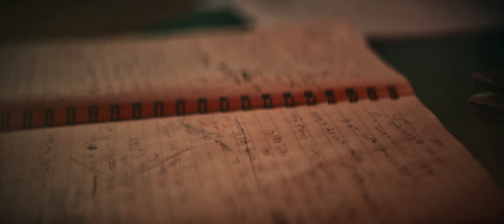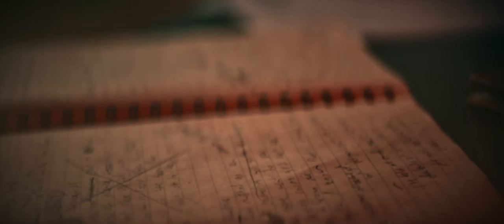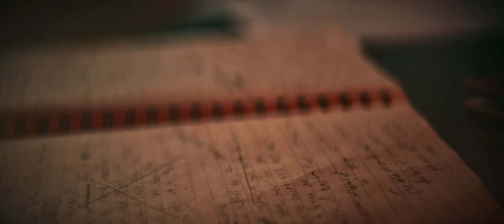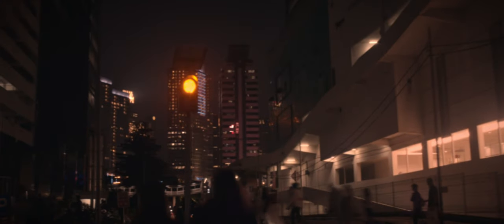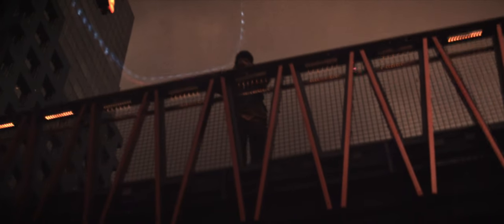Sarah Mary Chadwick - Someone Else’s Baby (Official Music Video)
"Someone Else's Baby" by Sarah Mary Chadwick. Taken from the album, Messages To God. Out now via Kill Rock Stars.

Directed & edited by Geoffrey O’Connor
Shot at The Frying Pan Studios Mona

Lyrics:
I’m just trying to move my life
Away from strife and into love
But I’m messed up I want the painful stuff
Makes me feel alive makes my veins hum

If it’s easy I don’t want it baby you’ll never change me
Nothing’s better than someone else’s baby
It drives me crazy

Just a junkyard for the things nobody wants
Give you the most extravagant of all the loves

Call it fine, call it good, and I’ll run as fast as I can
But make it wrong, make it out of time
And I’ll want it more than I can stand

C’mon please me, imagine how hot baby
So hot it burns me

Take my sadness everywhere I go
Can’t put it out, can’t leave it at home

Cause I’m just a one time wonder
A fickle lover
On close examination made of glass
Winter or summer
Clear skies or thunder
I’m not really here I’m in the past
I’m just a star that never shined
A mountain no one wants to climb
I don’t know how to live under the light
But I’m thankful that I’ve had
The chance to touch the souls I have
I’ll take that any day in lieu of life

Make sure to click the 🔔 to enable notifications!